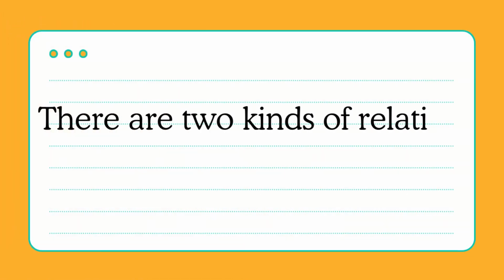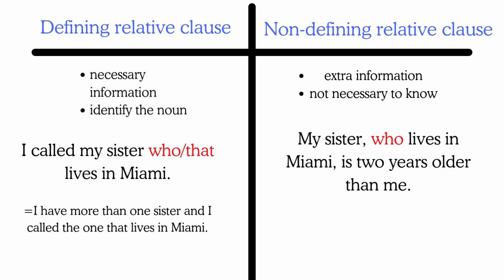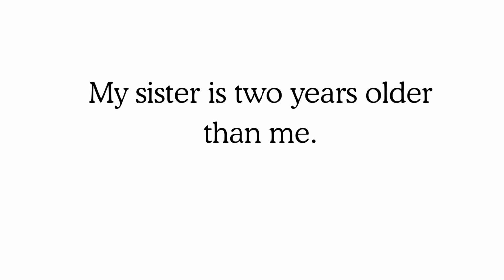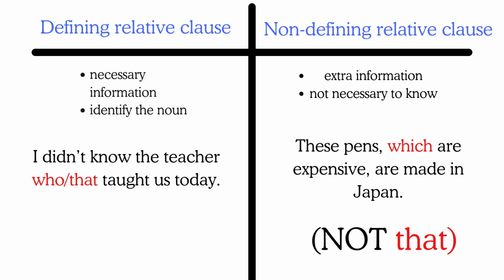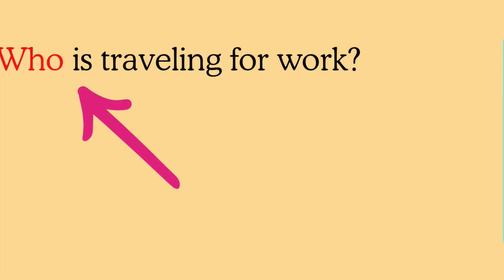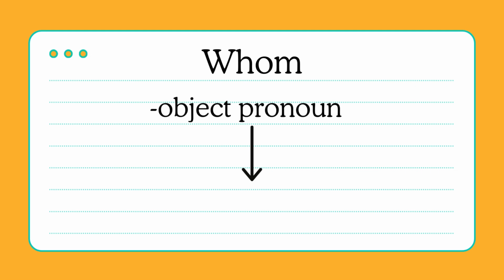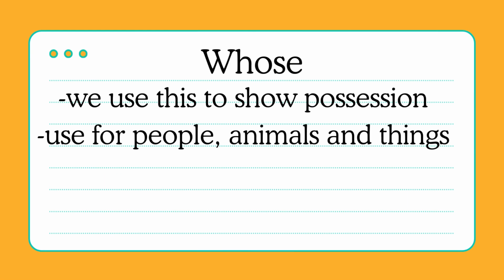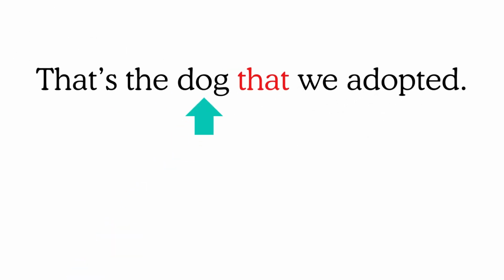Relative Pronouns | English You Should Know #1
This new series will teach you the most important aspects of English grammar. Today's lesson focuses on relative pronouns.

Please take a moment to answer the survey about learning English with me.

Hi Everyone!

My name is Morgan. Thank you for choosing to learn English with me. I have been teaching English as a Second Language since 2013. I received my Master’s in TESL and went to South Korea where I taught English to kids and then started teaching adults at a Korean university. After 3 years I moved with my husband back to the United States where I continued to teach English to adults. Now I am a full time mother to my two children and a part time YouTuber. I can speak a little Korean and a little Spanish. It’s so nice to meet you!

Chapters
0:00 Introduction
0:13 What is a relative pronoun?
0:35 Relative Pronouns
0:47 Defining Relative Clause
1:30 Non-defining relative clause
3:39 Who
4:27 Whom
5:15 Whose
5:49 Which
6:03 That
6:18 Quiz